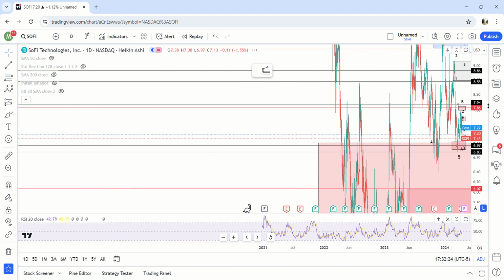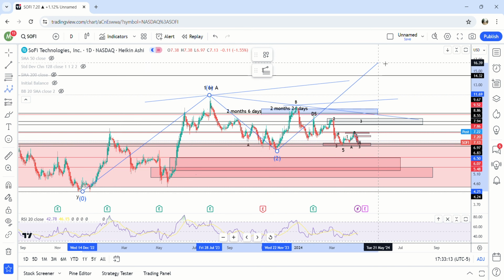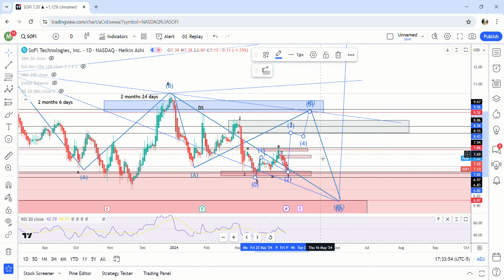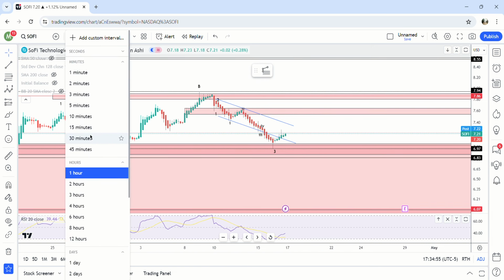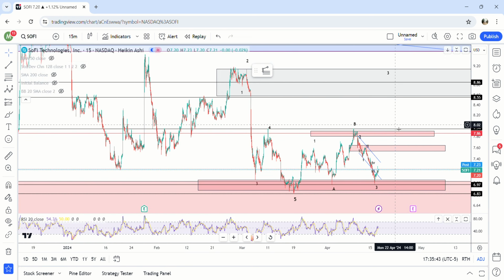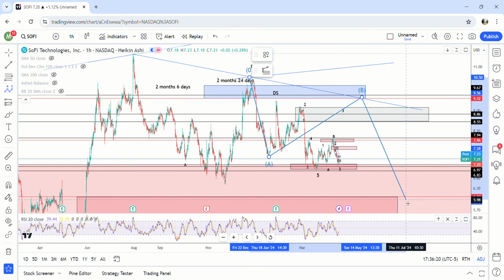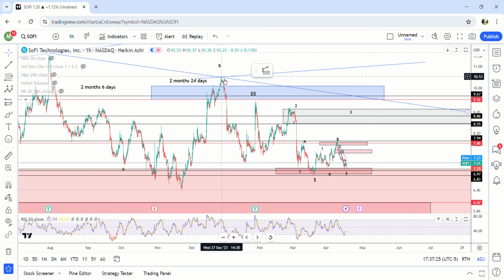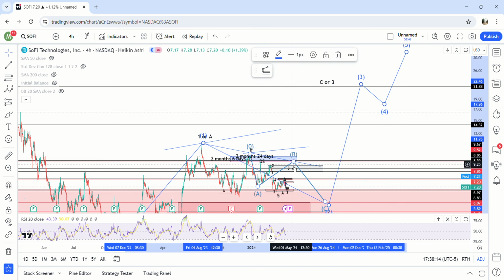SOFI Update 4/16 | Long Term And Short Term Count Updates | Break Out to $21 Or Short Term Pop?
Key Takeaways

- I laid out the long term counts in this video.  Basically, we should be rising to 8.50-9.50 after this next earnings minimum.  But it could be the top and have one more move down to the 6$ gap fill.  Or this could break out and be the start of the move to 21$.
- If it tops out at 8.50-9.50, then I would be looking for the absolute bottom in the 2nd or B wave to be around August earnings.  And that would be the earnings that we really take off.
- Short term, we have one more leg down and then we are ready to run for the 3rd wave up to $8.11 and then minimum $8.50.  Invalidation is $6.82.